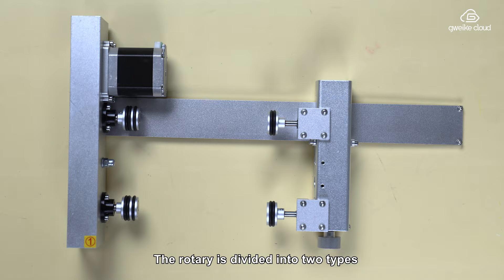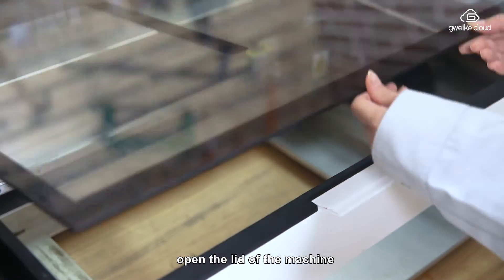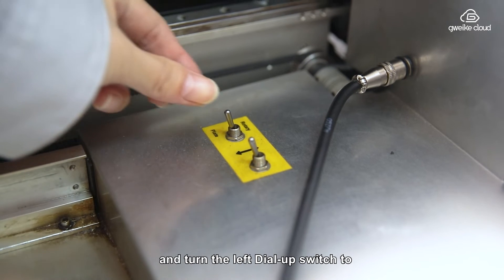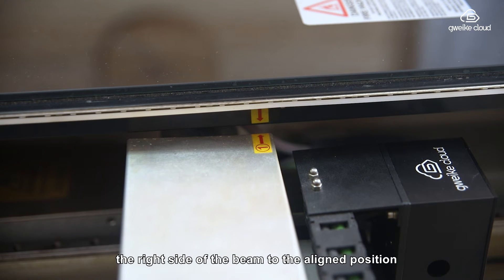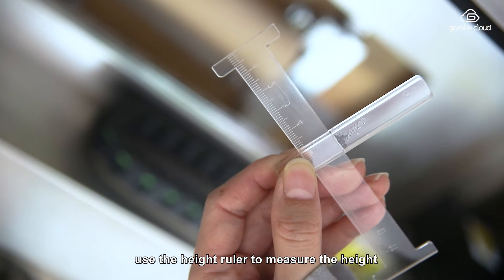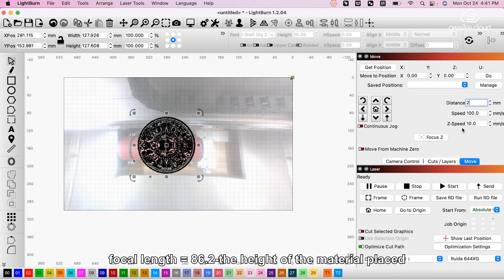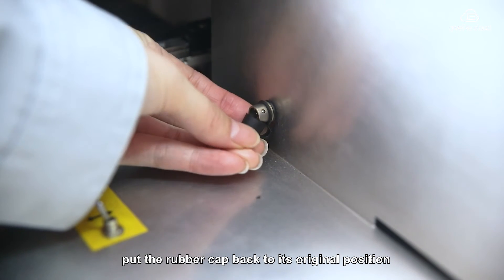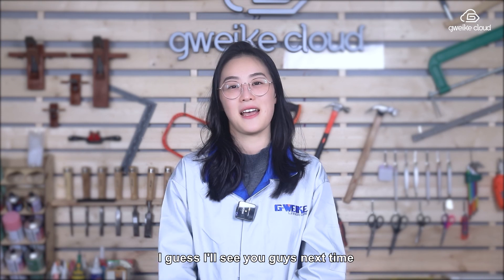How to Use Rotary Mode with Lightburn ?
If you're beginners and have many questions ,welcome to join us ! 👏👏👏

This is for everyone who interested in sharing tips and ideas and projects when using gweikecloud .
And if you're beginners and have many questions ,don't worry and post it.We have lots of helpful members and engineers willing to help you !